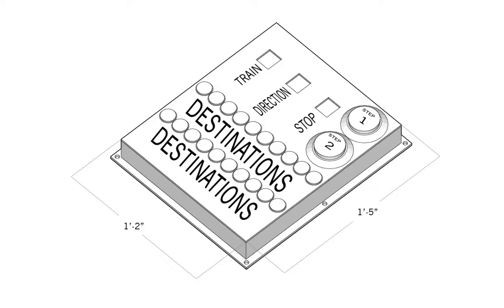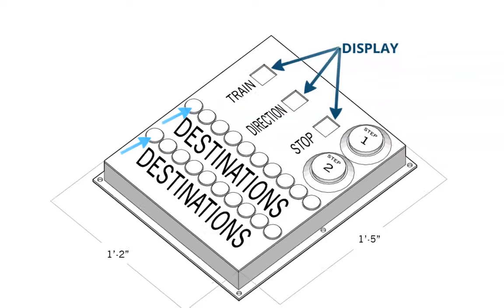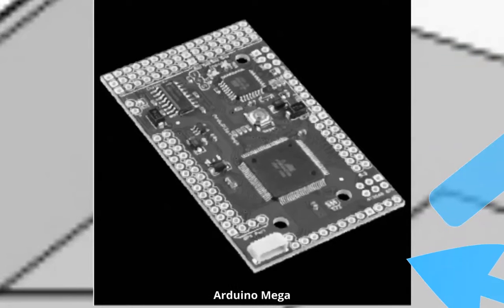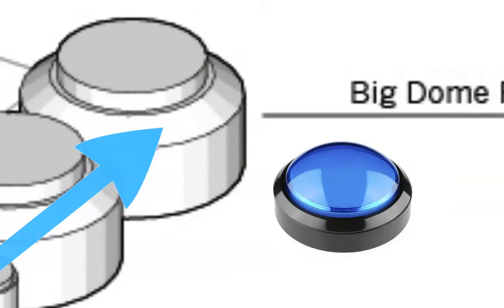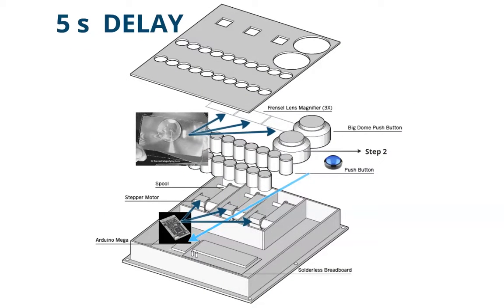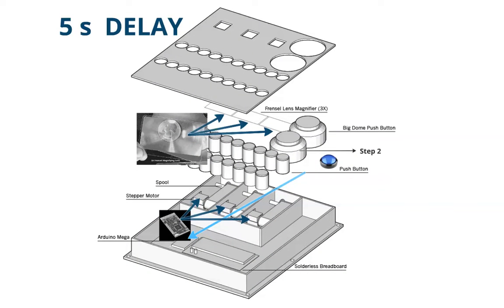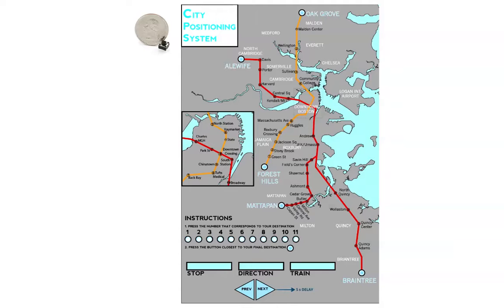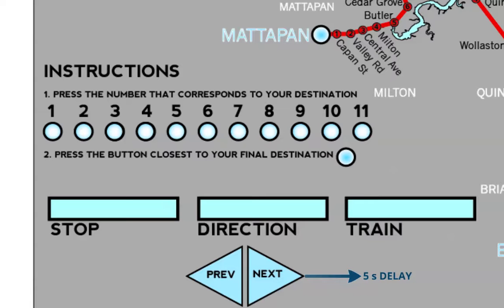Prototype2&3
Furthering the vision for the design of a prototype that can capture the vision of this project.